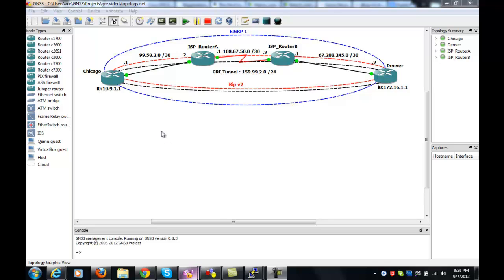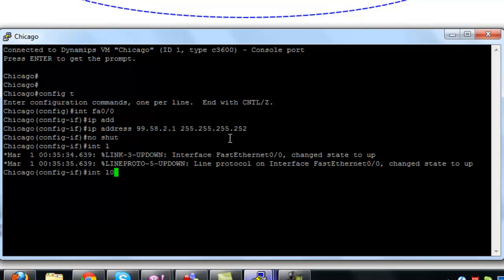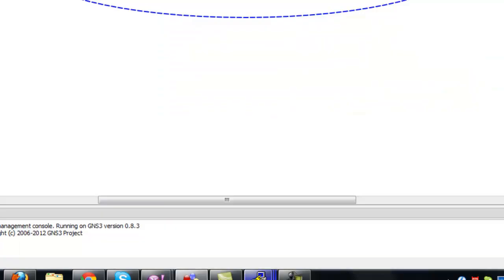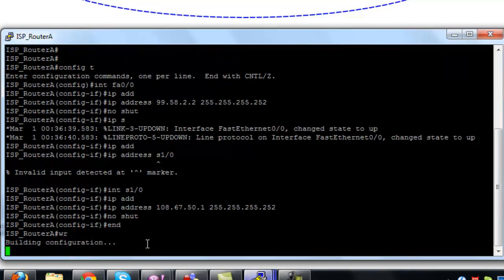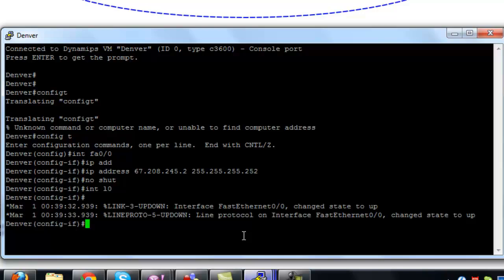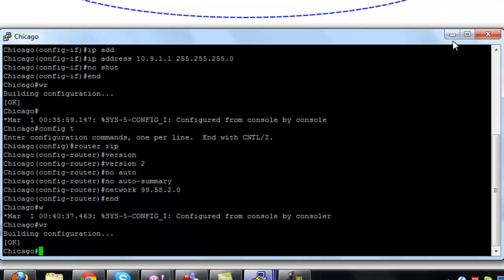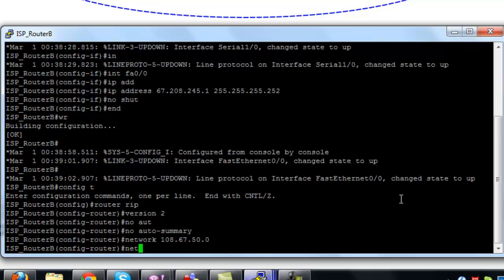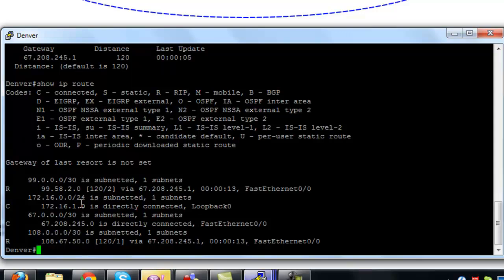GRE Tunnel Part 1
GRE Tunnel Config Basic Part 1